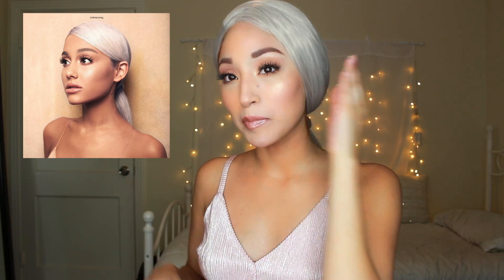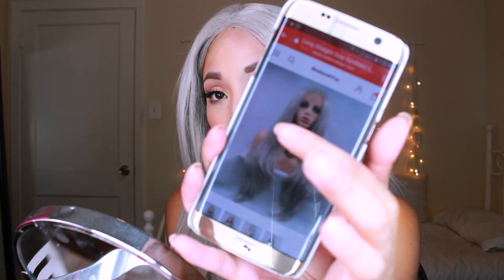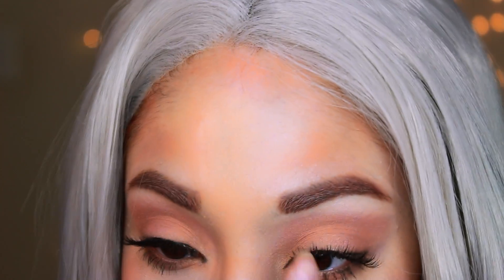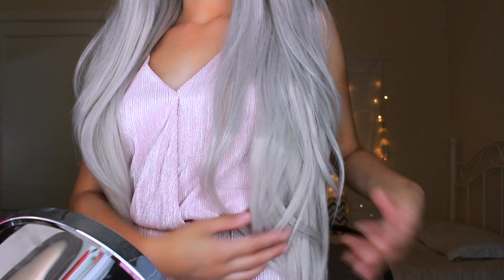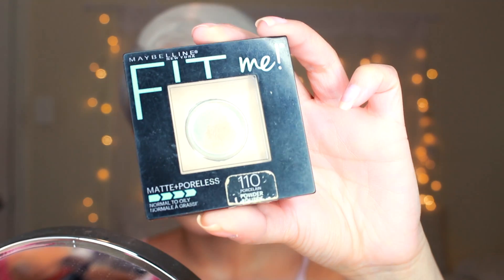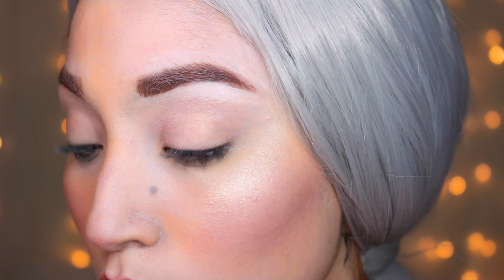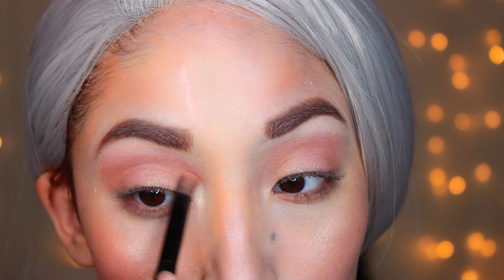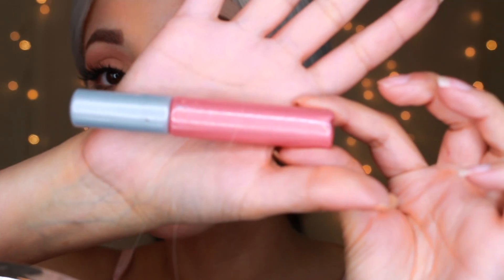Ariana Grande Sweetener Makeup Feat. Weekend Wigs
Hello my loves! It's been awhile since I've done an Ariana Grande look & she has literally been slaying the beauty game in 2018, so I decided to create a look from her preview of "Sweetener". I think it turned out great & very wearable. You can opt out of the gray hair if you like but I feel like it pulled the look together!

Super impressed with this gray wig from weekend wigs!